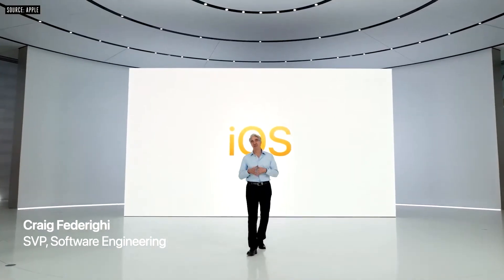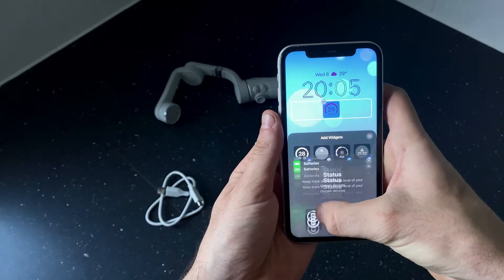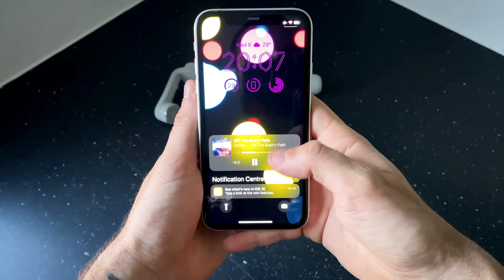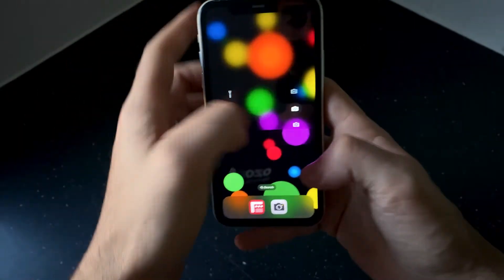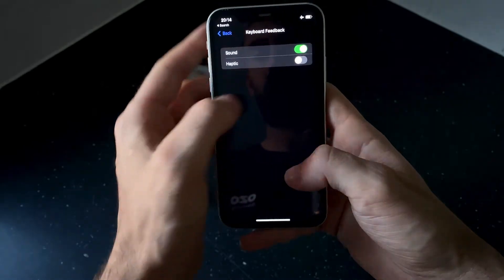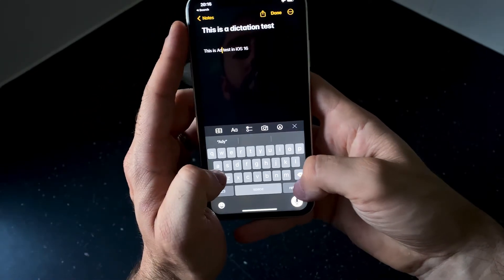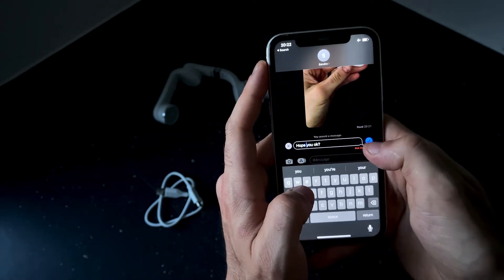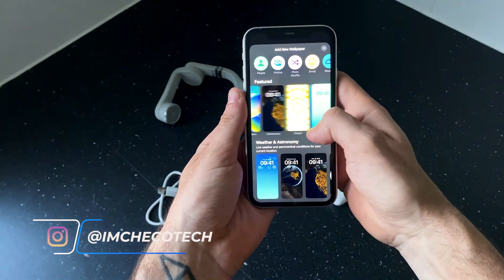iOS 16 Beta 1 - New Features!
My first impressions and features after 24 hours trying the new IOS 16 Beta 1.

Chapters

00:00 Intro
00:17 Lock Screen
00:54 Image Background Removal
01:22 Haptic Feedback
01:45 Dictation
02:02 Edit Messages
02:28 End